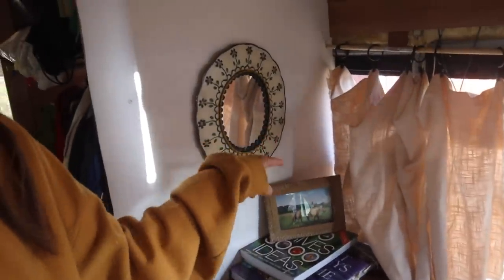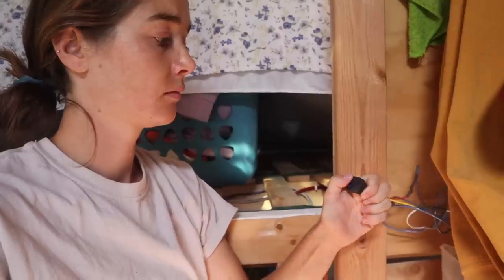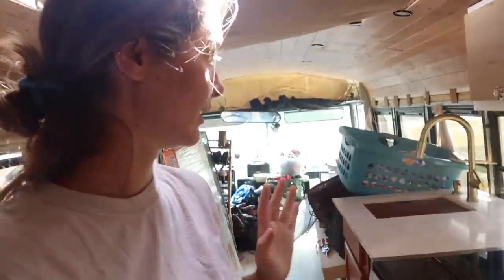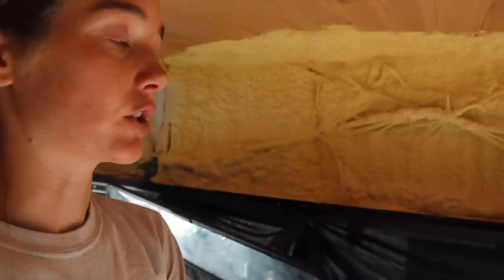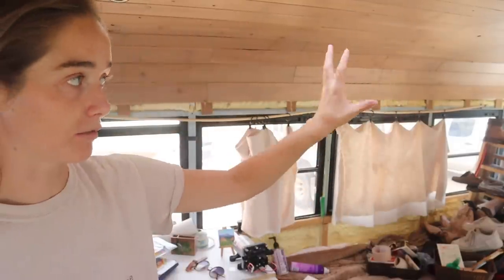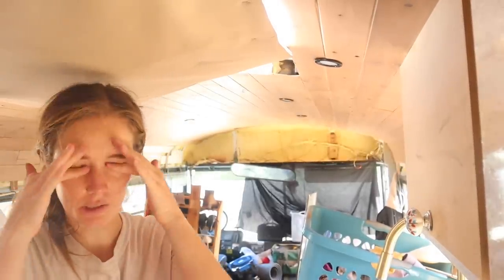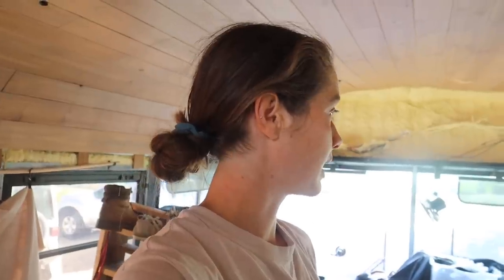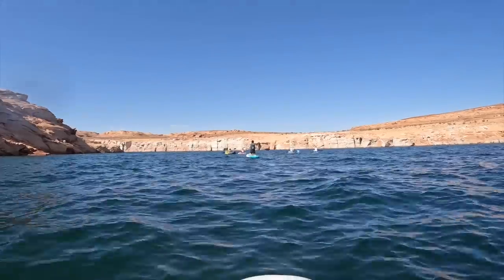i forgot how long this stuff takes // school bus conversion episode 188379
in this episode i finally started to pick up some steam on the bus build and then immediately quit to go to lake powell

You can find links to ALL of the products that I use